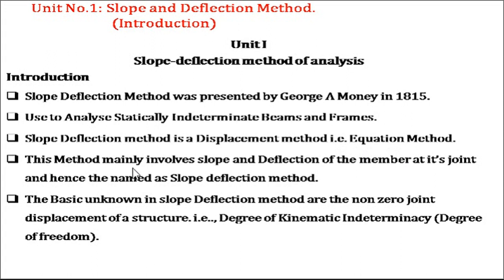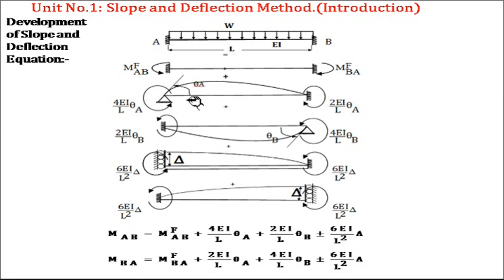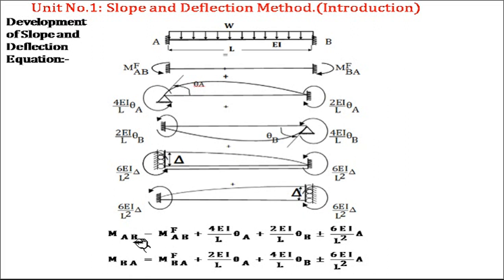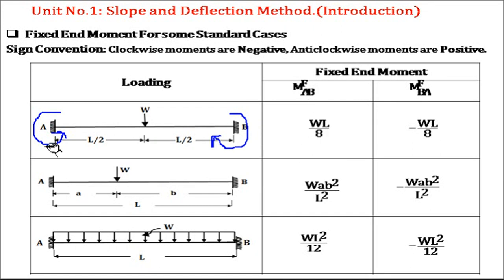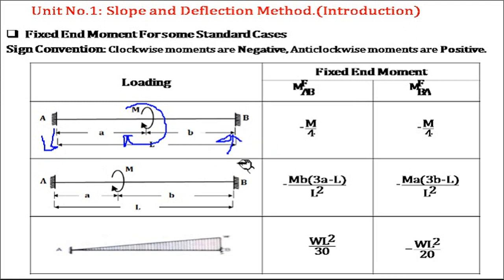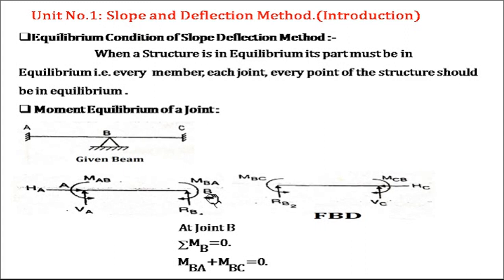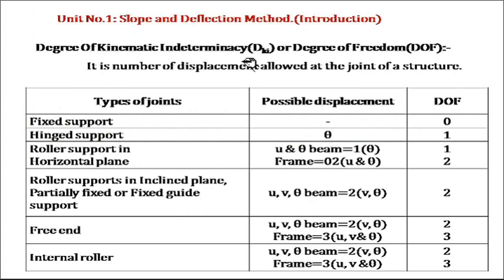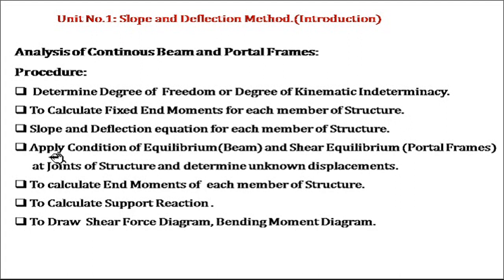Introduction of Slope and Deflection Method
Slope-deflection method of analysis: Slope-deflection equations, equilibrium equation of  method, application to beams with and without joint translation and rotation, yielding of  support, application to non-sway rigid diagram.